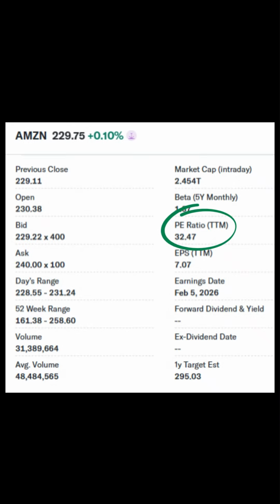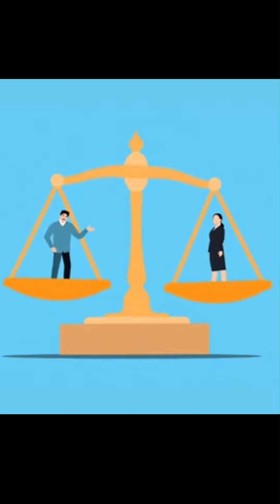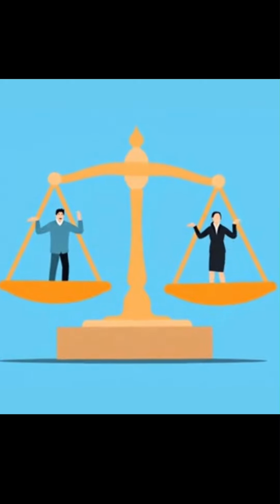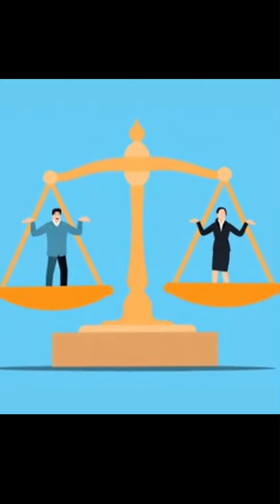P/E Ratio Explained: What Investors Are REALLY Paying For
The P/E ratio is one of the most important numbers in the stock market — but many beginners misunderstand it. This short video breaks down what the P/E ratio means, how it’s calculated, and how investors use it to evaluate future growth.

Part of the Understanding the Numbers series inside the GenVestNow app — where investing becomes clear, simple, and beginner-friendly.

👉 Explore more lessons inside GenVestNow.com.